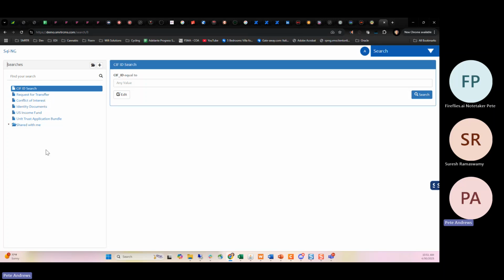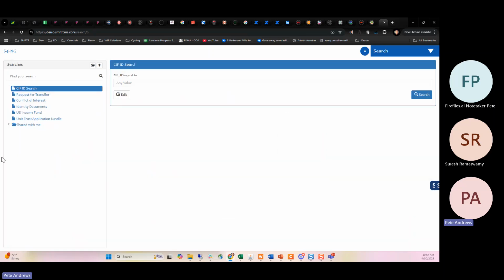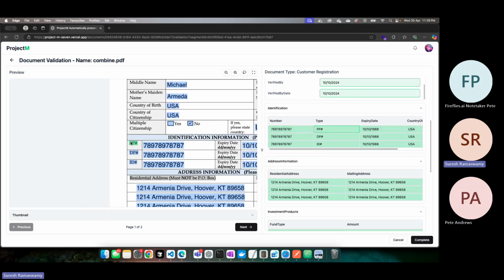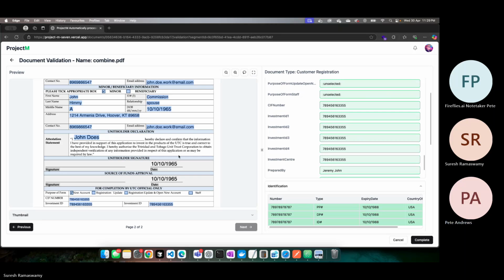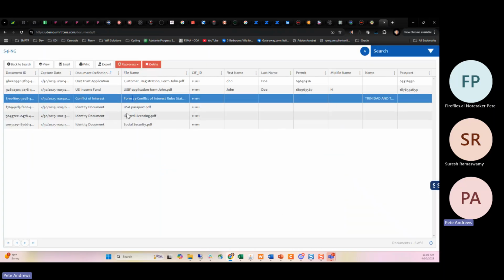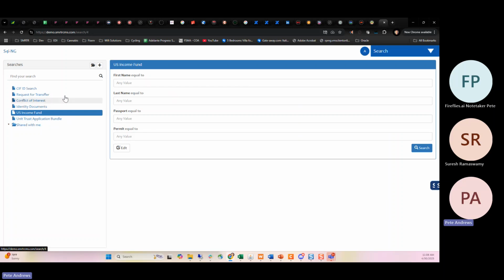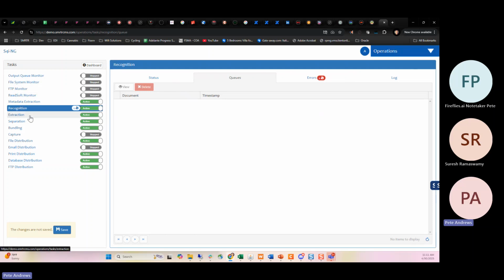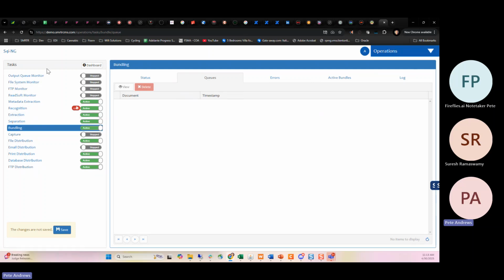SMRTR CMS with Advanced Extraction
SMRTR Content Management with AI for Advanced Extraction